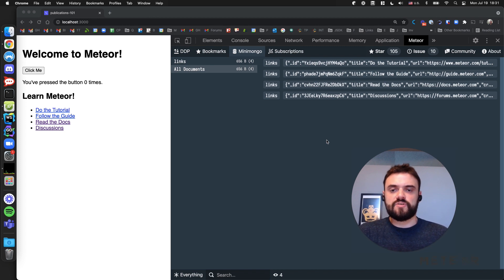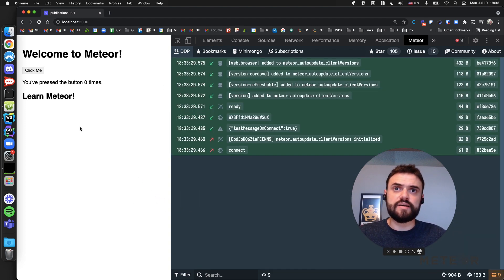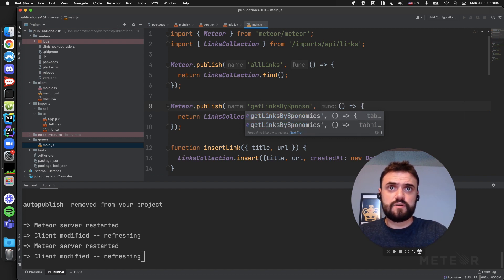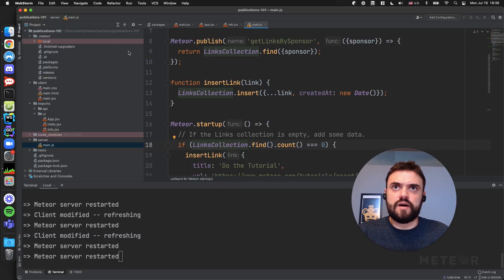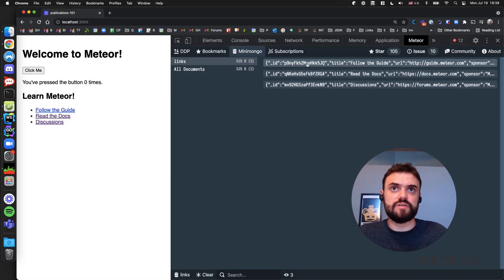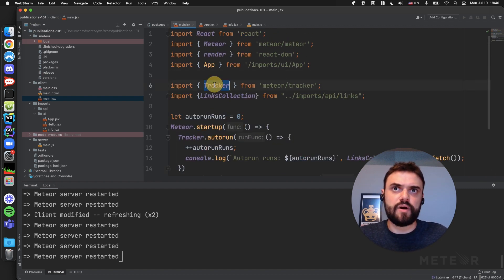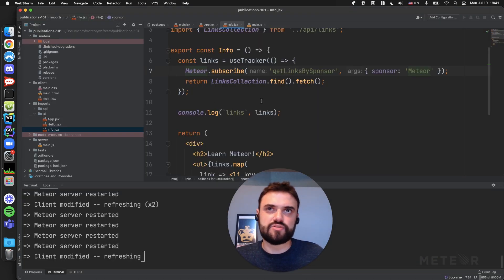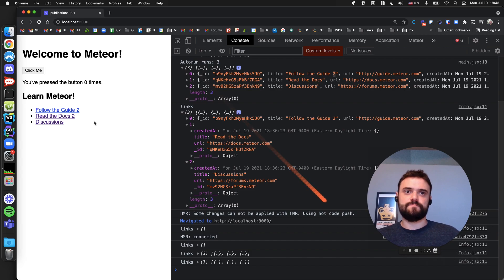Meteor Publications 101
In this video, Filipe Névola will be going over the basics of Meteor publications.

Some of the topics include:
1) Autopublish packages (publish everything on your server to your client)
2) Life beyond autopublish (if you don’t want all your data all the time in the client)
3) Publish only what you want to see
4) How to ask for this data from the client-side
5) How Meteor can provide you with tools for UI/UX and to keep data up to date

Learn How To Create An App❗
If you would like to see more videos about Meteor, check out How To Create An App Channel